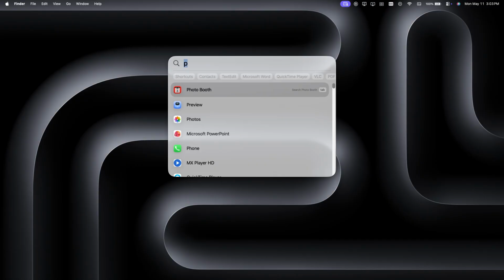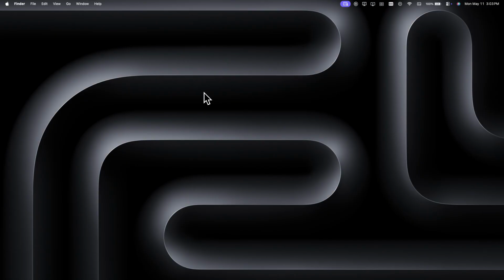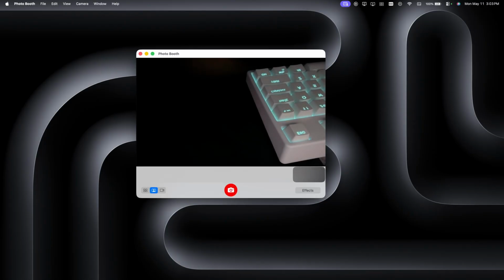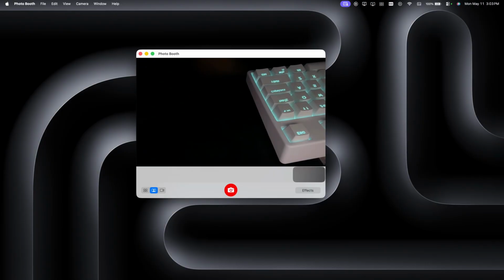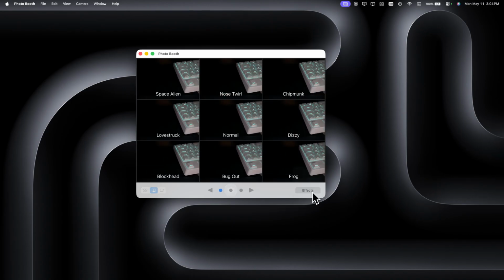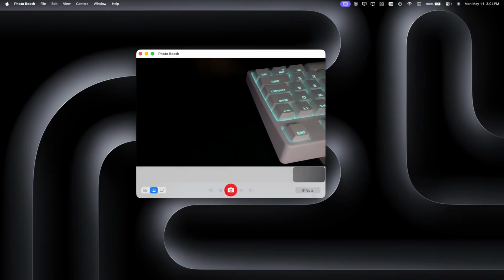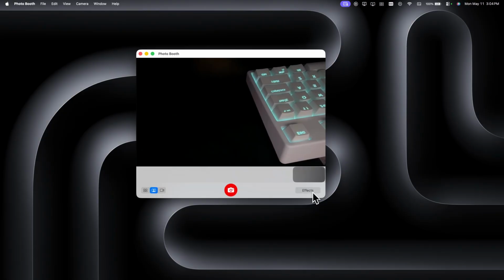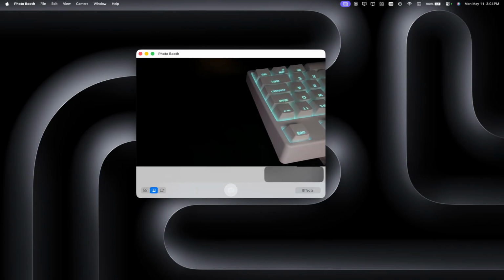How To Open Camera On MacBook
Learn how to open and use the built-in camera on your MacBook with this quick and easy tutorial.
In this video, I’ll show you how to activate your MacBook camera step by step using apps like Photo Booth, FaceTime, and video conferencing tools.
Follow these simple instructions to test your camera, fix access permissions, and make sure it works properly on macOS.
This guide works for MacBook Air and MacBook Pro users running macOS.